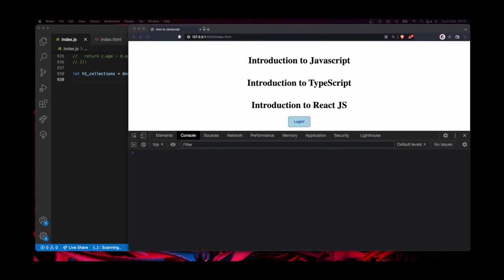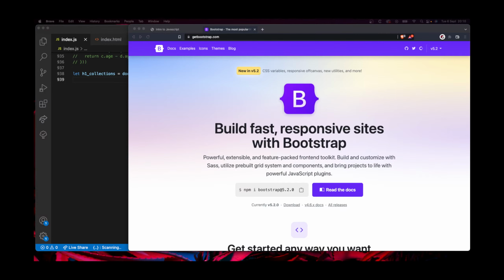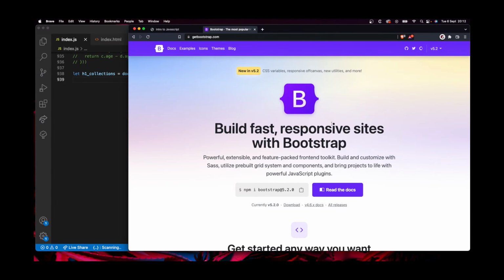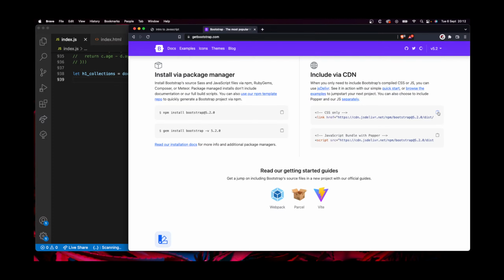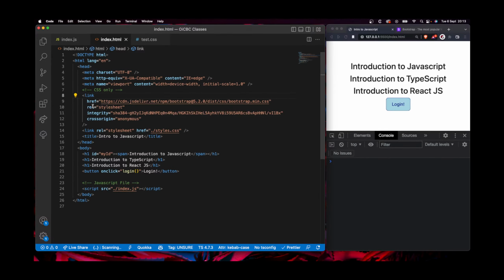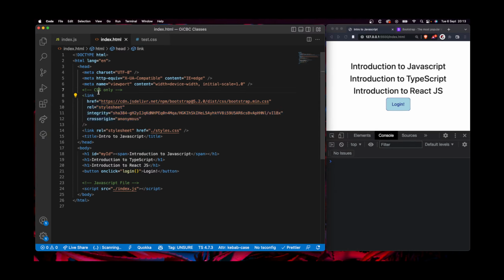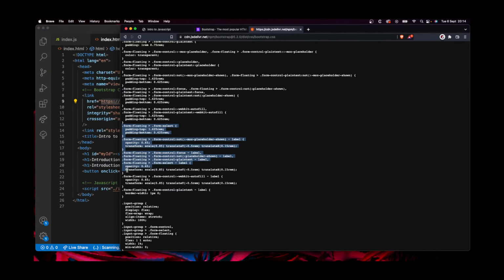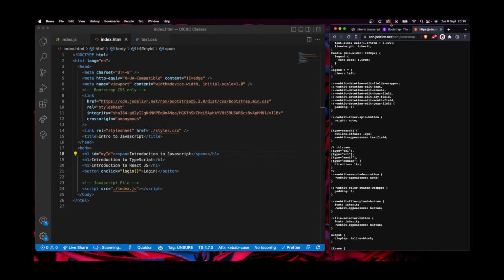OiCodebootcamp Web Development Class Live Stream